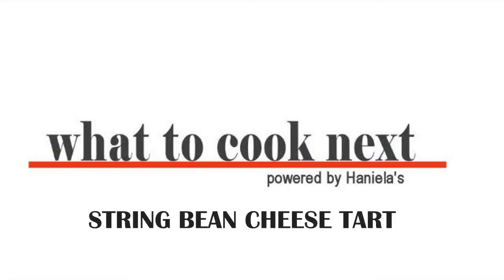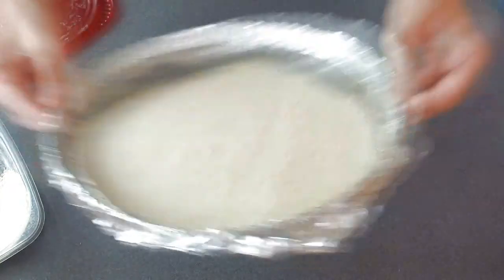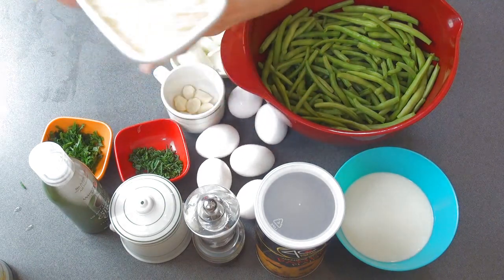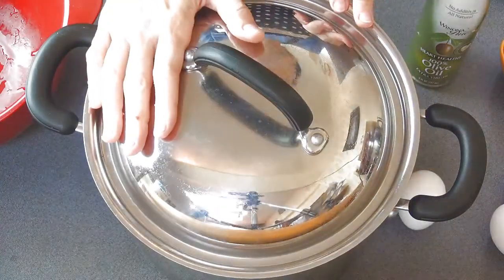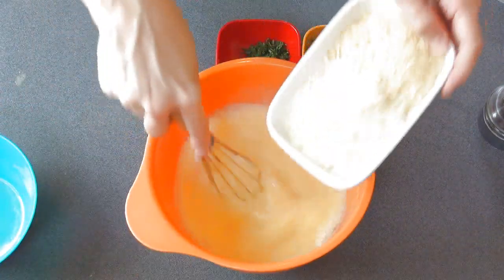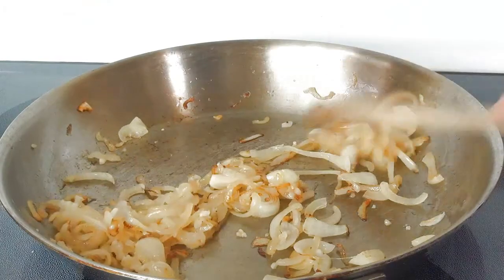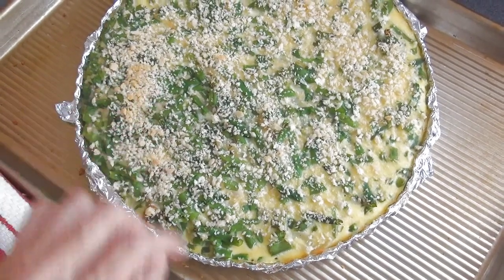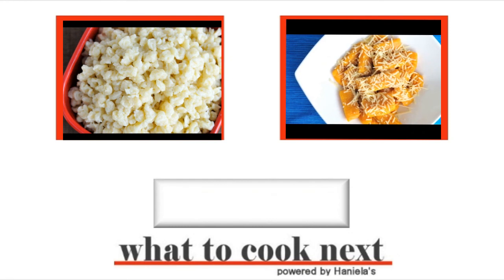STRING BEAN CHEESE CASSEROLE RECIPE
Green Bean Casserole that will leave you wanting more. Super yummy. Can be made ahead of time and reheated.

String Bean Tart

1 1/2 pounds string beans, trimmed and washed

2 medium size onions, sliced thinly into strips, you can use yellow cooking onion or red ones. Or both.

4 garlic cloves, pressed

2tbl olive oil

2tbl fresh parsley, either Italian or curly or combination both

1tbl chopped chives

6large eggs

1/2 cup milk

1/4 cup grated parmesan cheese

1/4 cup grated mozzarella cheese

1 cup plain bread crumbs (or 1/2 cup plain and 1/2 cup panko for little crunch on the top) I prefer unseasoned ones.

Oven at 350F

Prepare Pan

Line a 9(about 1.5 high) or 12 inch spring form or a  deep tart  pan with removable bottom with aluminum foil, brush generously with olive oil and coat with bread crumbs. Set aside.
Prepare Beans

Put steamer plate into a pot. Fill with water just below the steamer plate. Bring water to boil. Add beans. Salt lightly, and drizzle with olive oil. Cover with the lid. Steam beans until fork tender. Immediately put the beans in cold water bath to stop the cooking process. Let cool and then drain. Cut beans into 1inch pieces. Set aside

In a large skillet, heat the olive oil, add thinly sliced onions and sautee until onion starts to get some brown color, then add chopped garlic and continue to cook until onion is caramelized. Remove from the heat and let cool to room temperature.

Prepare egg mixture. Whisk together all the eggs, milk; stir in cheeses, herbs, season with salt and pepper.
Pour  egg mixture into the string beans and stir well. Add cooled onion and garlic.
Pour bean egg mixture into the prepared pan, sprinkle top with remaining bread crumbs(use regular bread crumbs or Panko style for added crunch) and bake for 30 minutes or until set, you can test this by gently shaking the pan, if you see that center is still soft, bake for another 5 minutes and check then.
Let the tart cool in the pan.
Remove from the pan.
Carefully  lift the tart from the pan and peel off the foil, store the tart in the fridge covered with plastic wrap. Serve at room temperature or reheat in the microwave.

Free Music from:
Music4YourVids.co.uk